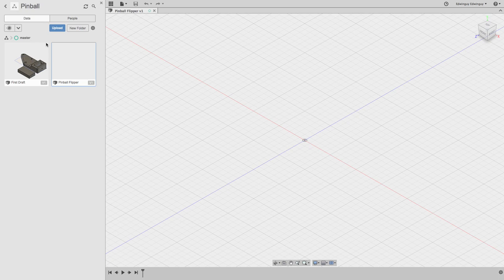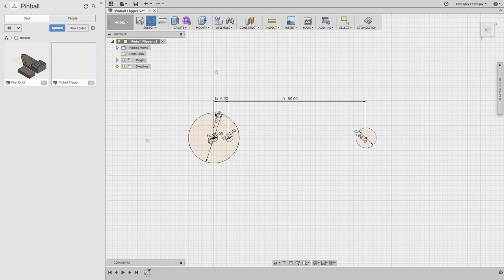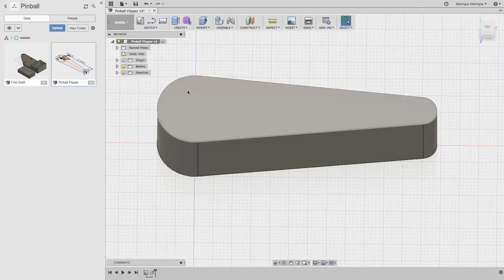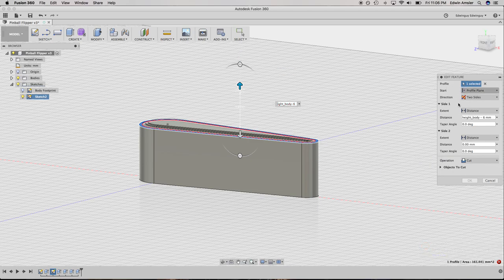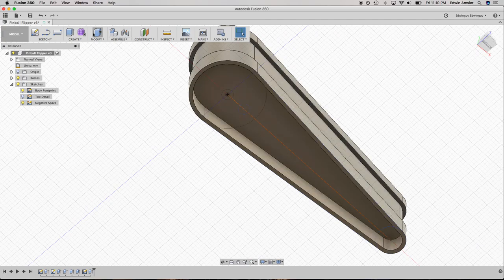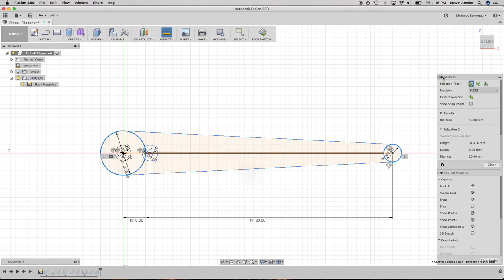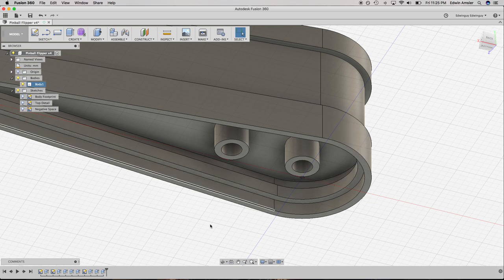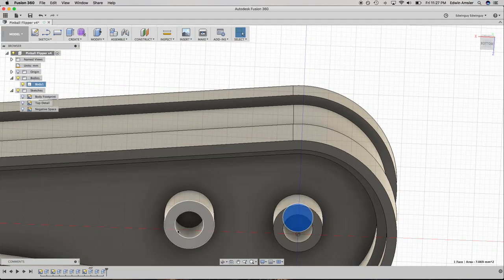CAD - Unedited rambling while making pinball flippers in Fusion 360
Creating a Gottlieb flipper with Fusion 360 so we can customize the 1979 Hulk Pinball table that’s on loan to SkullSpace.